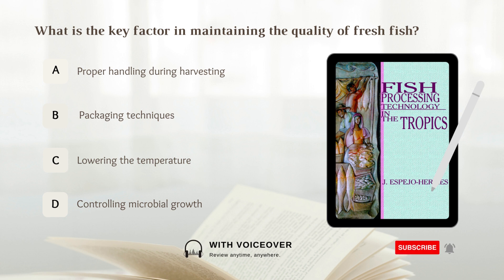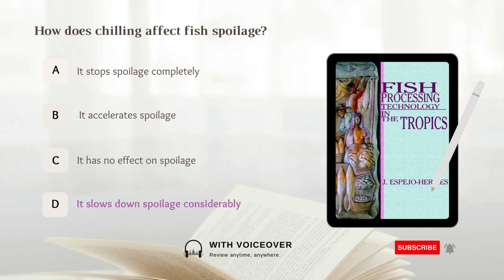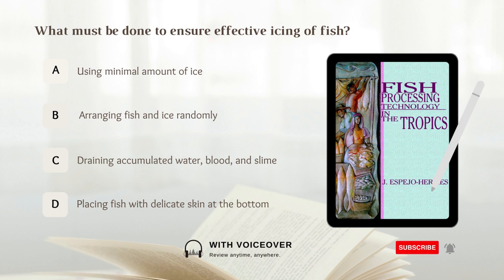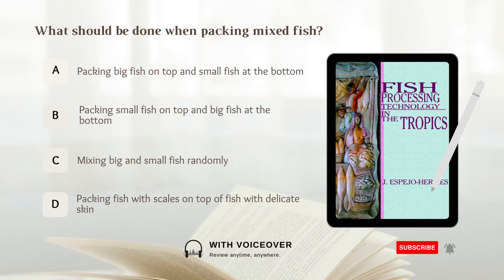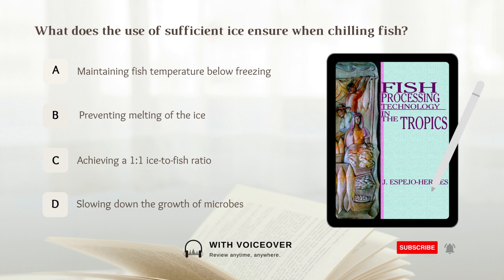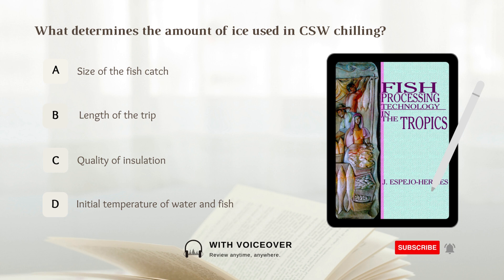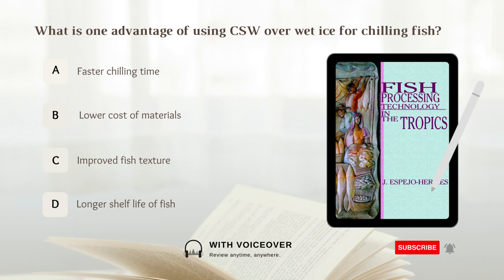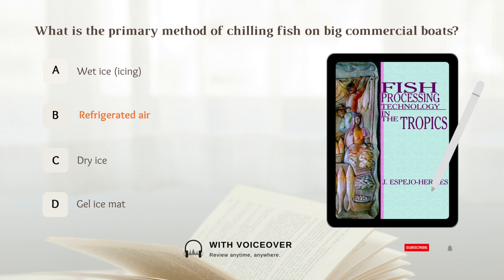EPISODE 6 Fish Processing Technology | Fisheries Board Exam Reviewer 2023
Book: Fish Processing Technology in the Tropics
Chapter: 3
Topic: Chilling